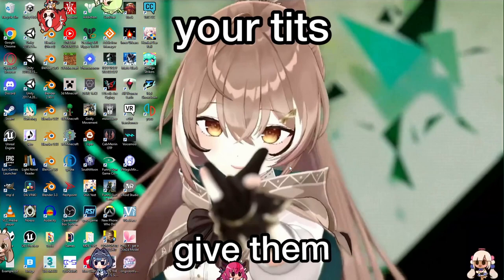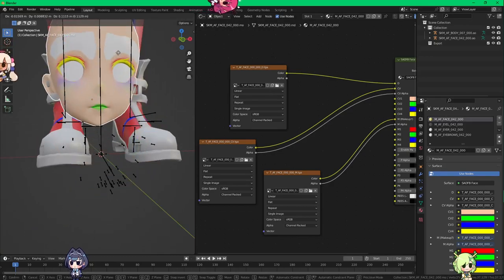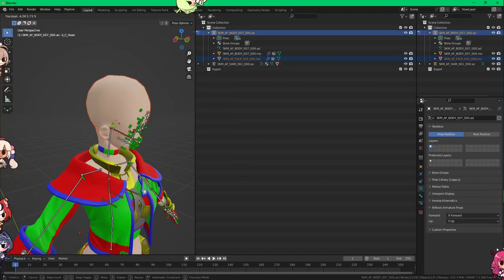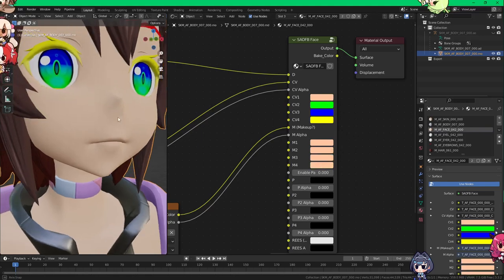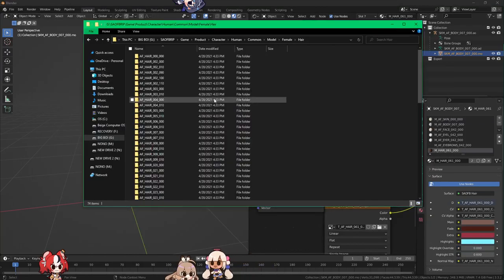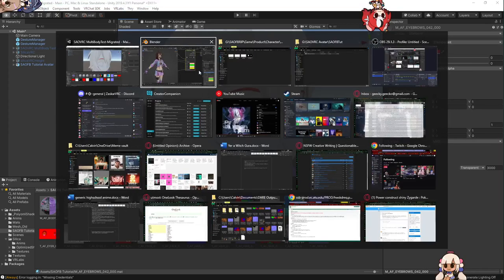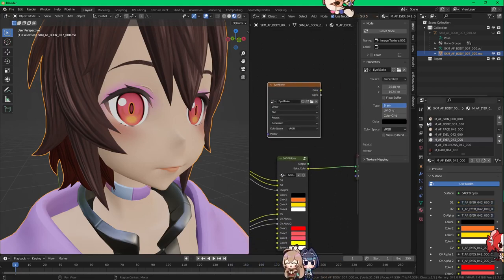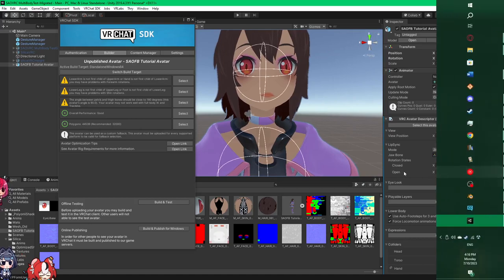How to set up Sword Art Online: Fatal Bullet models in Blender and send them to Unity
Exact values for head and hair placement:
Y = -0.00054
Z = 1.46754

00:15 Start of Blender
29:56 Start of Unity
51:20 Start of Baking Textures

GG try not to make a video over 1 hour long challenge (IMPOSSIBLE)
Major end part of it is just me applying the textures.
around 50 minutes in, is where i start doing baking stuff, so. yeah.